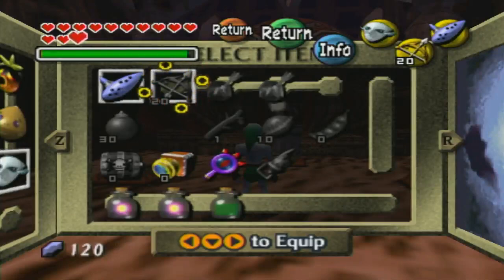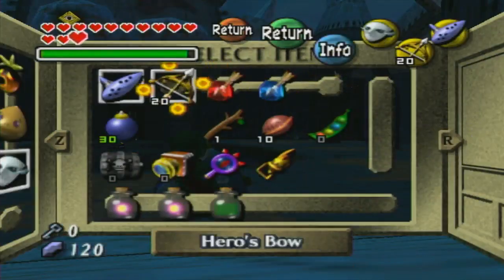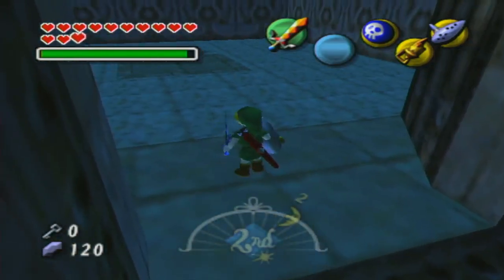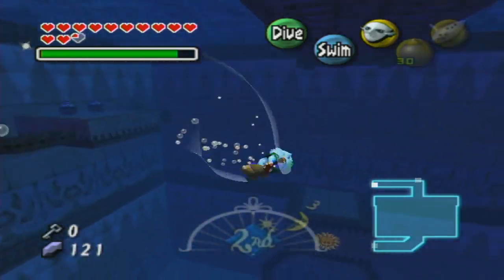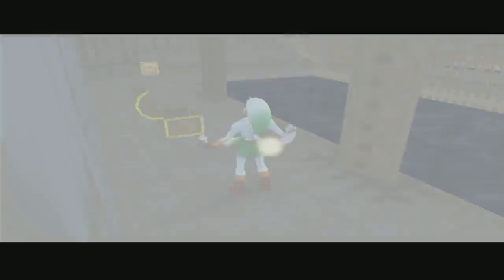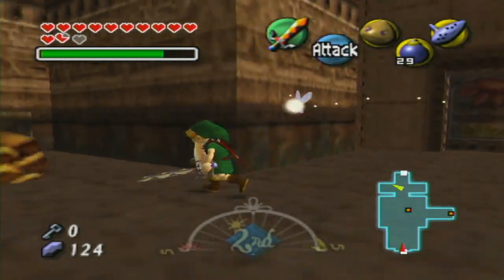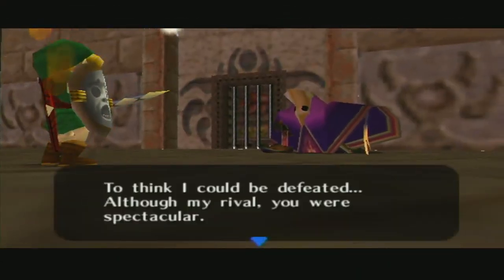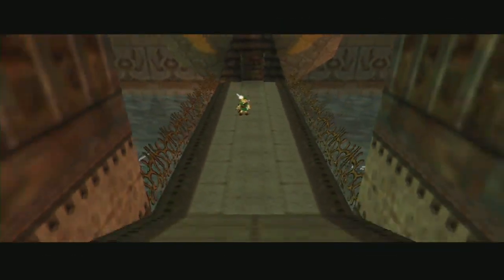The Legend of Zelda: Majora's Mask - Episode 19: My Temple got Flipped-Turned Upside Down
In today's episode of the "Majora's Mask" playthrough, we start making our way through the Stone Tower Temple and obtain the dungeon item: Light Arrows.

Personally, the Stone Tower Temple embodies everything that a final dungeon in a "Legend of Zelda" game should be- great design, great music, and it puts all of the skills that you've learned over the game to the test by having you use all of your transformation masks, whether it's flying over lava with your Deku Scrub form, running through lava as Goron Link, or using Zora Link to swim through various rooms. Not to mention, there are plenty of cool-looking enemies, such as the Garo Master that serves as a miniboss, Eyegores, which can be easily defeated with our new Light Arrows, and several others that we'll see when we tackle the second half of this temple.
However, as much as I love this dungeon, I'll admit that there are some aspects that I'm not that fond of, specifically, how often you have to play the Elegy of Emptiness and how the stray fairy reward's the most disappointing of the bunch.

You see, for obtaining all of the stray fairies in the Stone Tower Temple, you get the Great Fairy Sword, which looks cool, but doesn't hold a candle when compared to the Gilded Sword. Sure, the Great Fairy Sword does four-times more damage than the Kokiri Sword, as opposed to the Gilded Sword's three-times multiplier, but in order to use it, you need to map it to a C-Button slot, which could be better utilized by a mask or the bow. In addition, since the Great Fairy sword's essentially a glorified Deku Stick, you can't use your shield.
As such, there's no shame in deciding to forgo collecting the stray fairies in this temple- especially when you factor in all of the backtracking that's required to find them all.